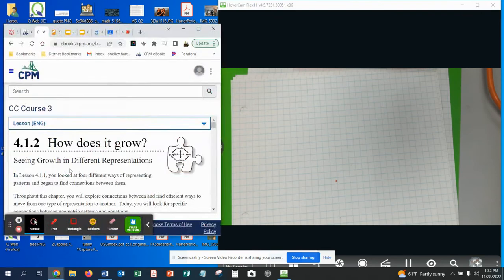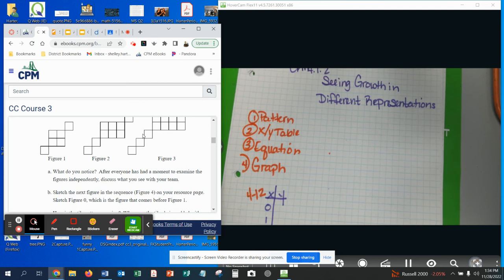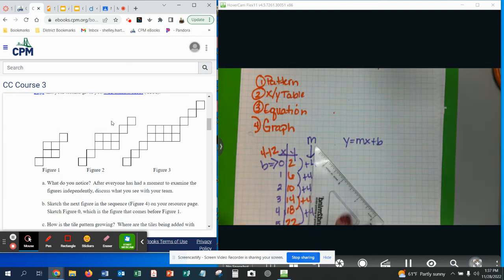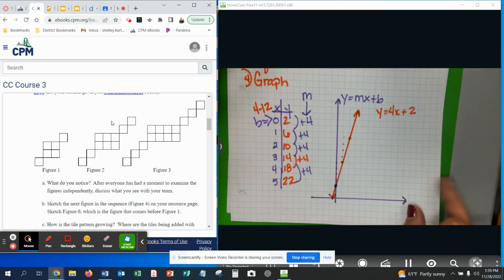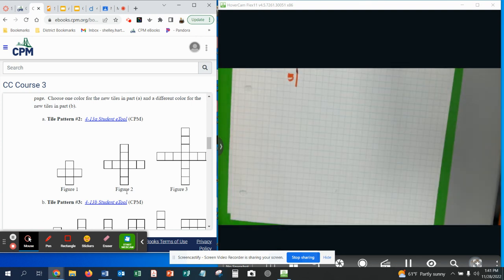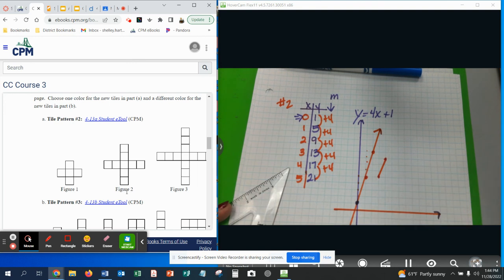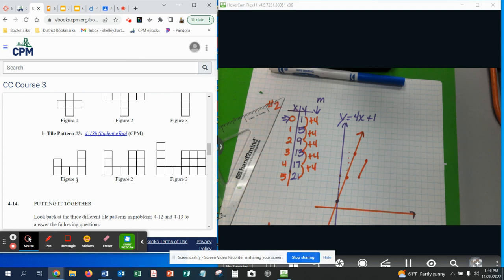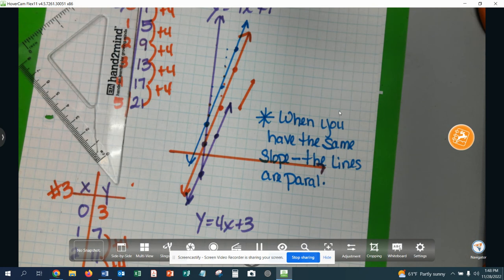CPM 4.1.2 Lesson